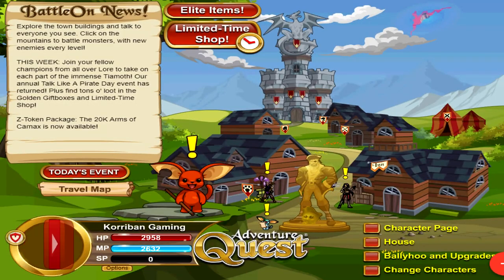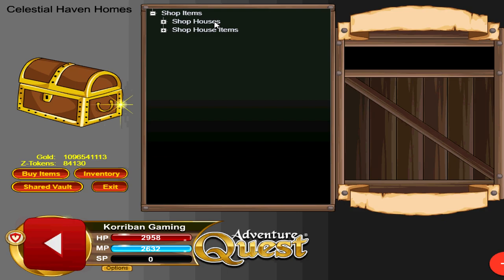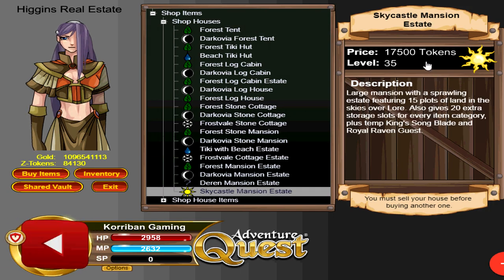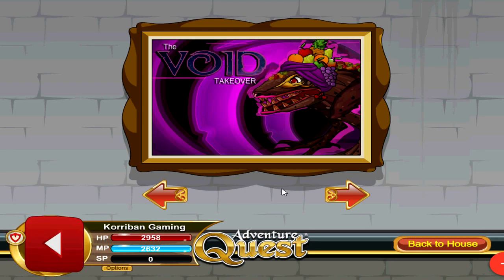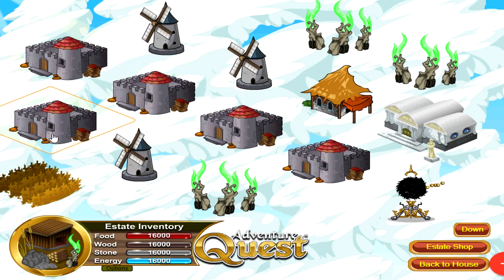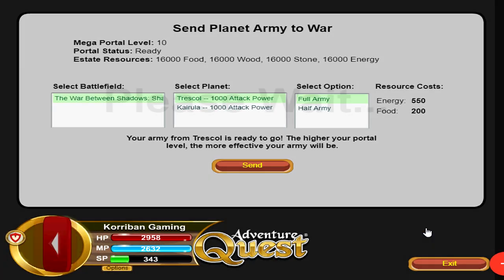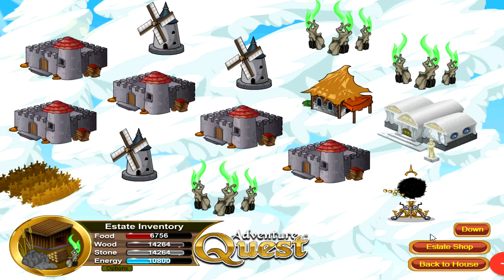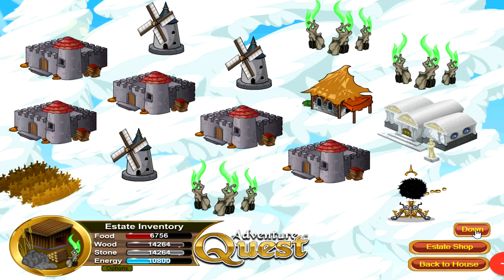Adventure Quest Housing & Estates Guide 2021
Everything you need to know about Houses and Estates in AQ 2021.

Timestamps
0:00 Intro
0:50 What are Houses and where to buy them?
2:54 Clearing Trees
3:52 Interest Rate
5:47 Inventory Slots
7:02 Potion Refills
7:31 Farming Spots
8:23 Estate
18:14 Closing Thoughts